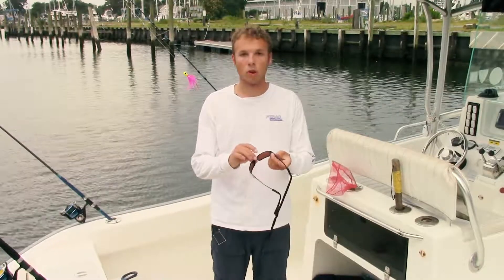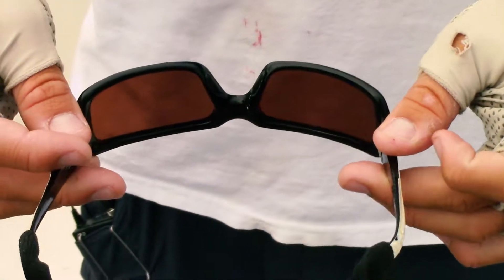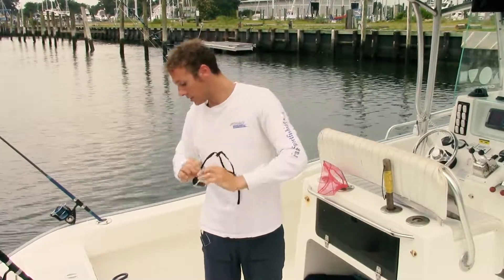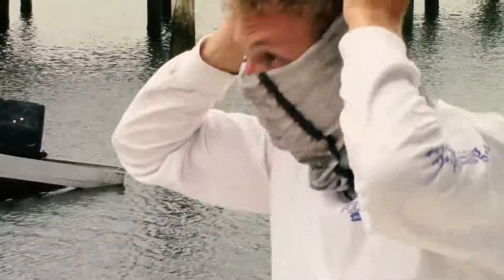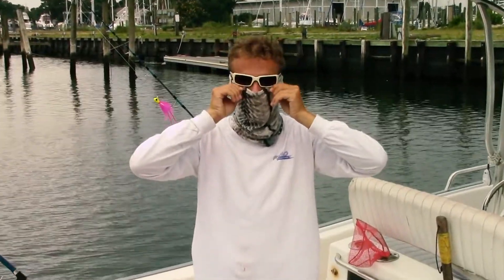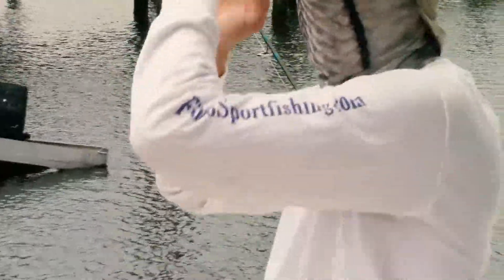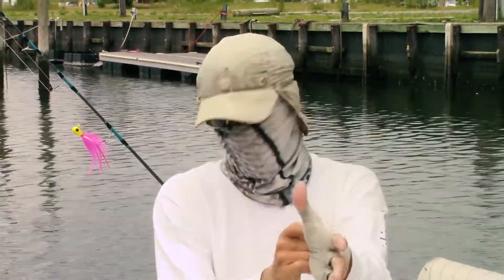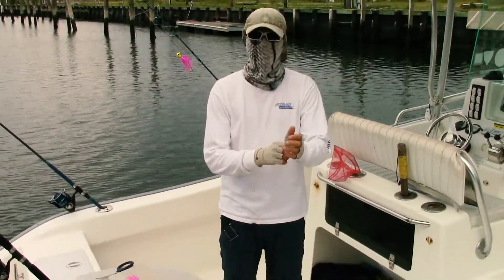What to Wear Cobia Fishing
This video will demonstrate the proper clothes to wear for sight casting cobias.Choosing the correct clothing will help you view the cobia so that you don't miss your next big catch!